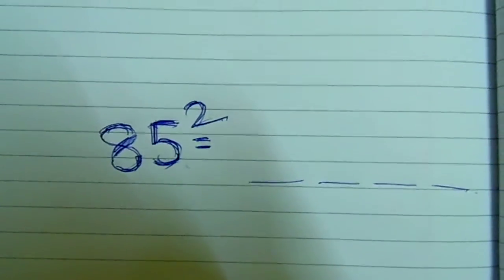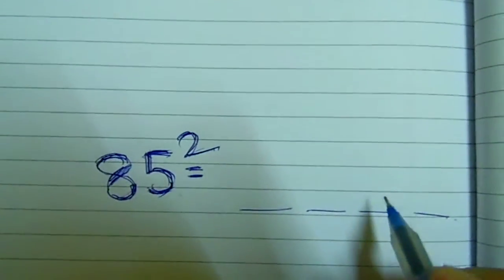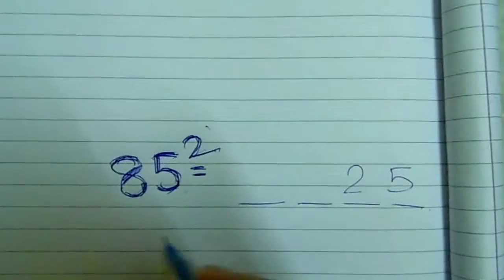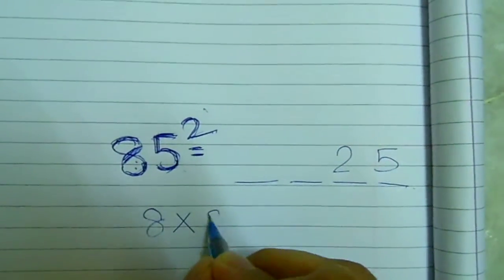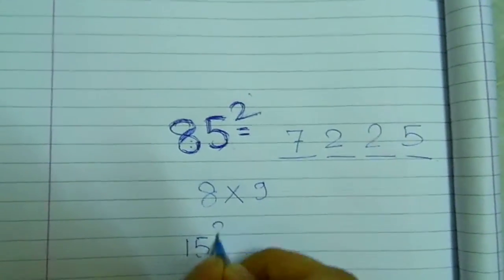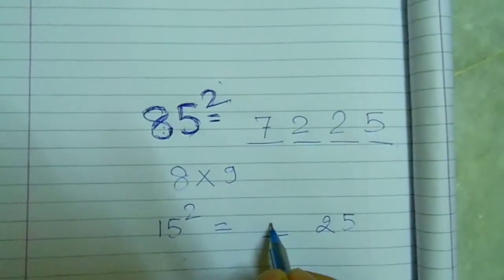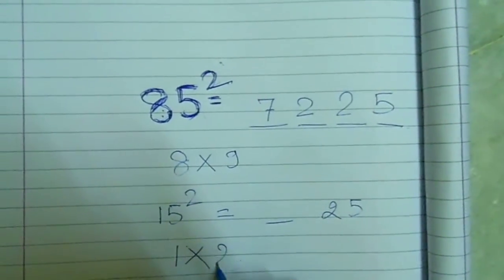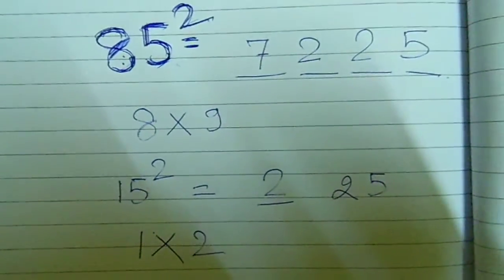Calculate Square of two digit Number ending with 5 in 3 Seconds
Trick To Calculate Square of two digit Number ending with 5 in 3 Seconds E.g 85 square , 35 square